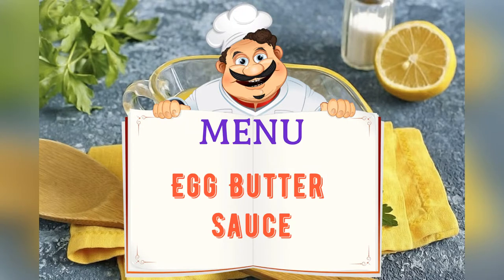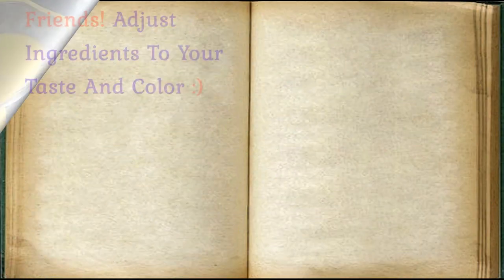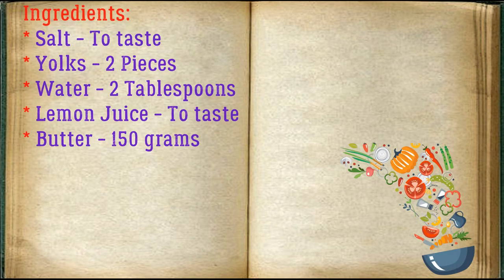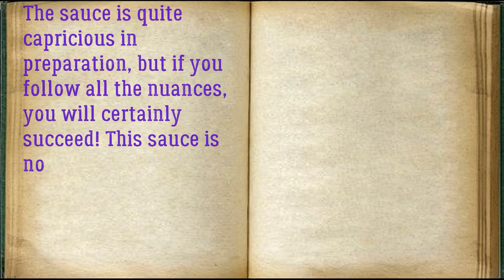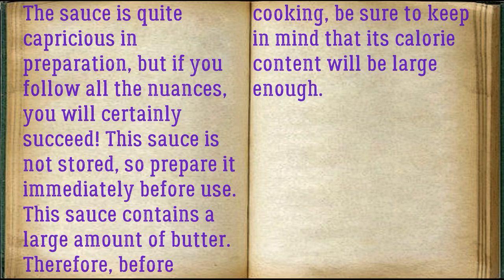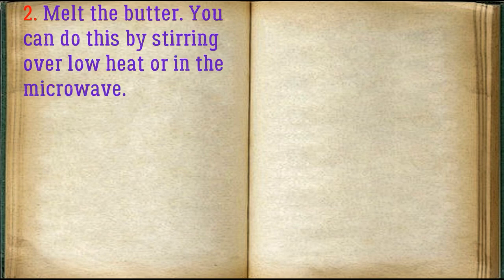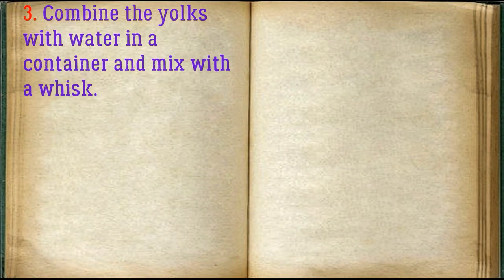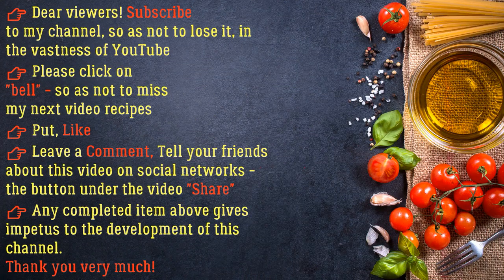👉 Egg Butter Sauce / 👉 Book of recipes / Bon Appetit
✅ Egg Butter Sauce 👇

Ingredients:
* Salt - To taste
* Yolks - 2 Pieces
* Water - 2 Tablespoons

The sauce is quite capricious in preparation, but if you follow all the nuances, you will certainly succeed! This sauce is not stored, so prepare it immediately before use. This sauce contains a large amount of butter. Therefore, before cooking, be sure to keep in mind that its calorie content will be large enough.

👉 Step by step cooking 👇

1. Prepare all the ingredients for the Egg Butter Sauce.

2. Melt the butter. You can do this by stirring over low heat or in the microwave.

3. Combine the yolks with water in a container and mix with a whisk.

4. Place the container in a water bath (the water should not touch the bottom of the bowl with eggs) and stirring constantly over low heat, bring the egg mass until thickened. The consistency should be like sour cream.

5. Remove from heat and immediately pour in butter in a thin stream, working well at this time with a whisk. Add salt and lemon juice to taste. The sauce is ready.

6. Strain the sauce before serving. The sauce according to this recipe turns out to be delicate, buttery, with a slight citrus sourness. You can prepare egg butter sauce for boiled asparagus dishes, cauliflower, fish or poached eggs.